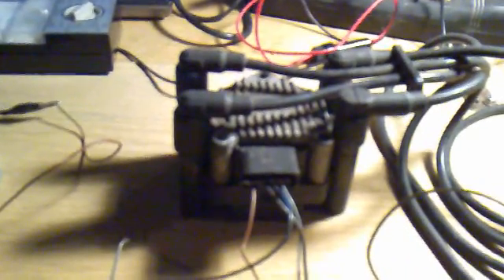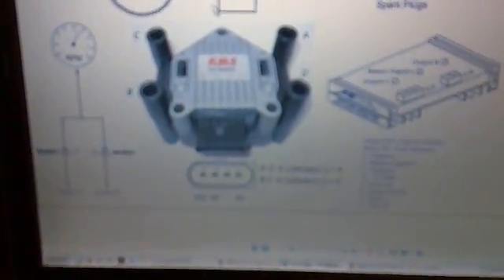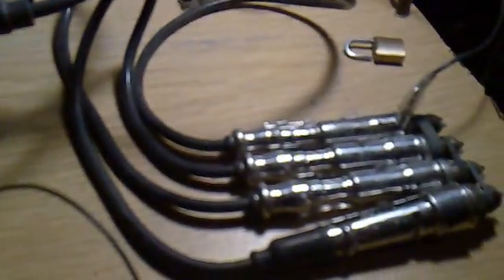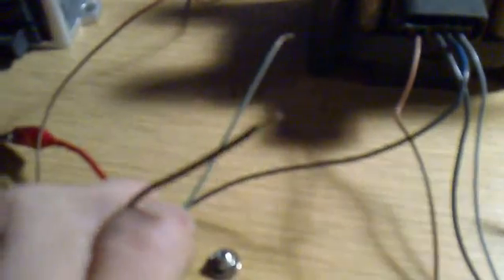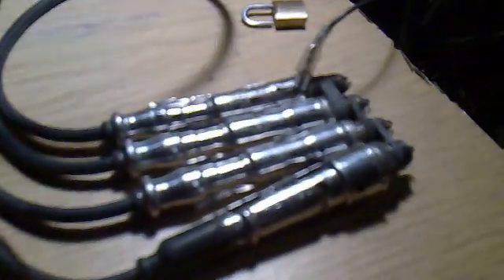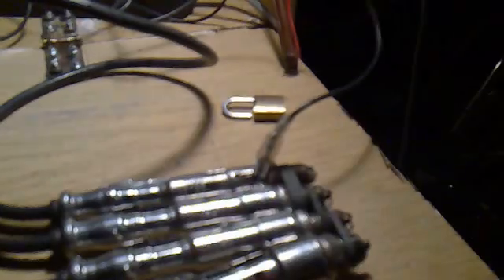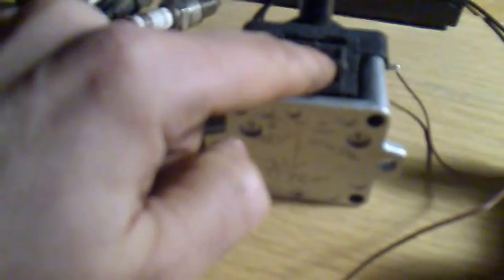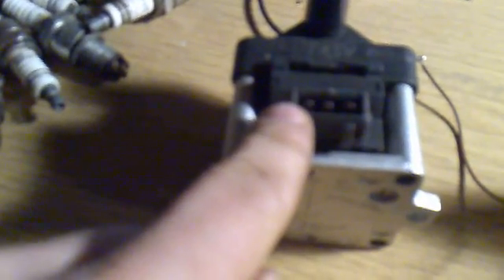Audi A4 B5 1.6 AHL ignition coil check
Audi A4 B5 1.6 AHL ignition coil check 4 pin from the left:
- Ground (marked as No. 4)
- Ignition 2nd pair (cyl. 2 + 3, marked as No. 3)
- "+12V" (marked as No. 2)
- Ignition 1 (cyl. 1 + 4, marked as No. 1)

Triggering by applying +12V to pins 2 and 4 alternately.